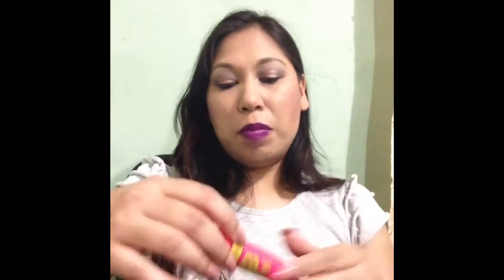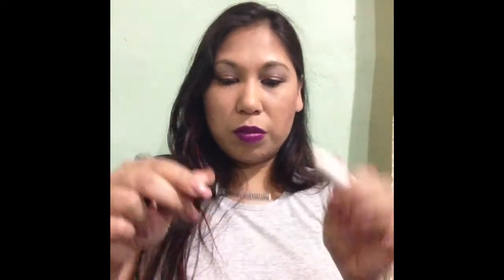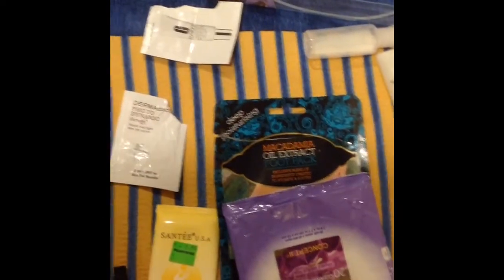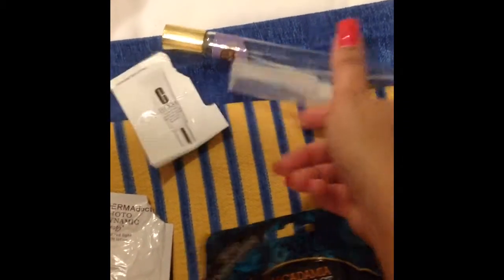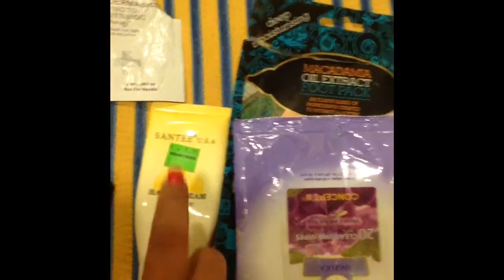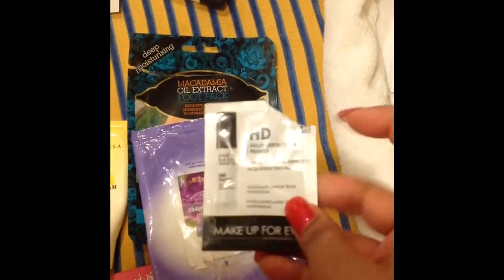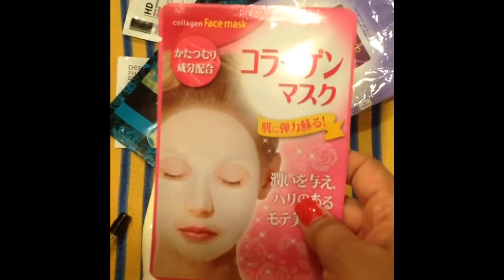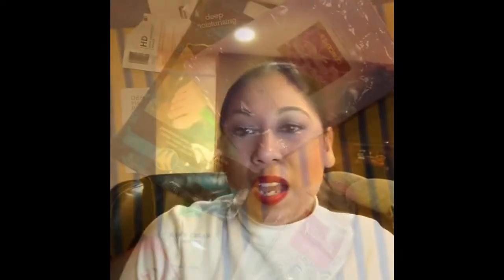December 2014 empties